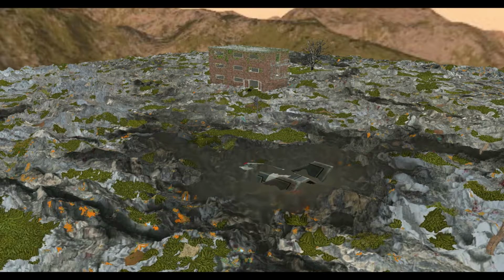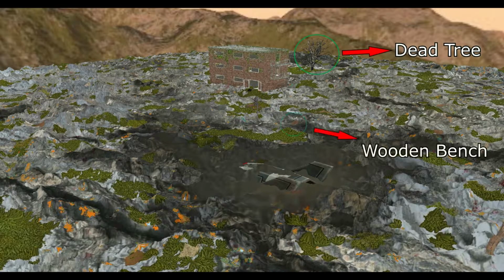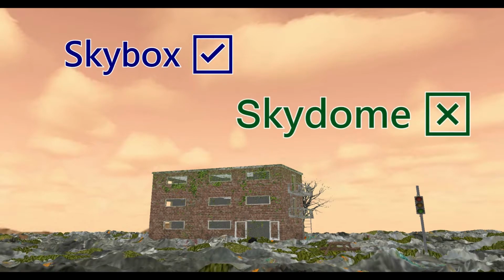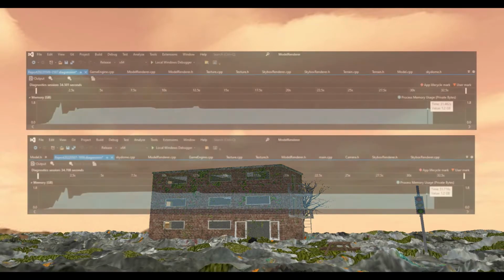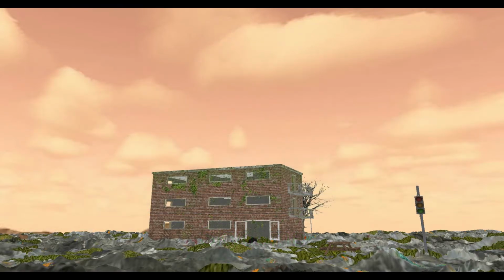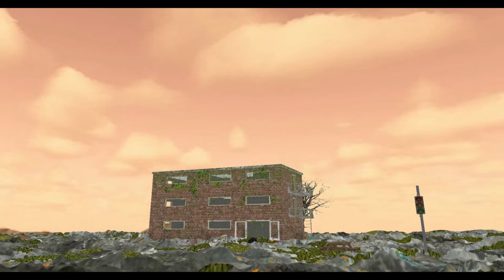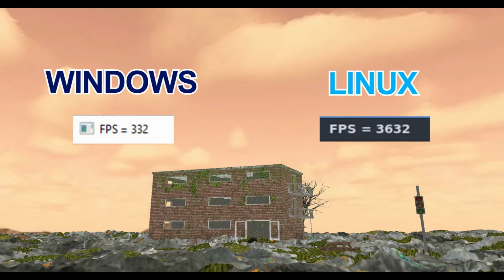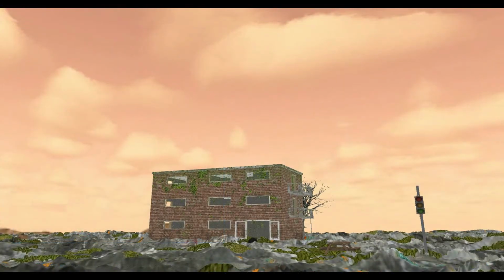GameEngine Game Level Design Scene Live Demonstration